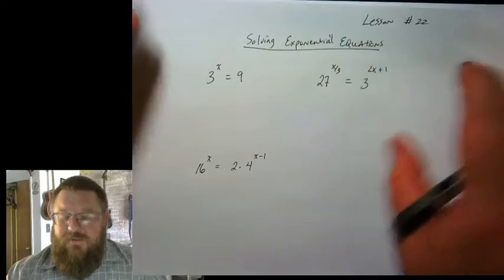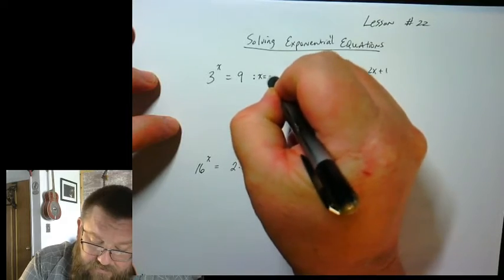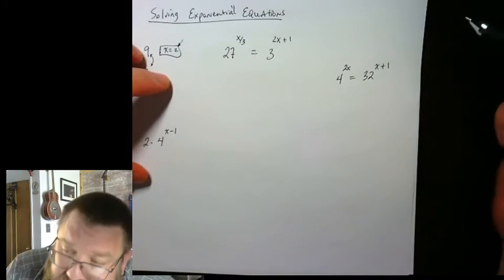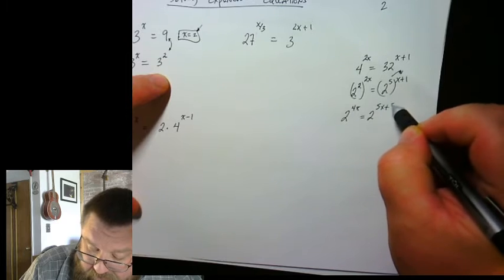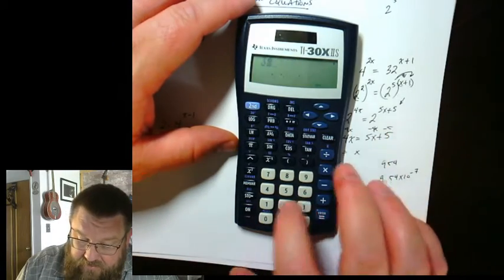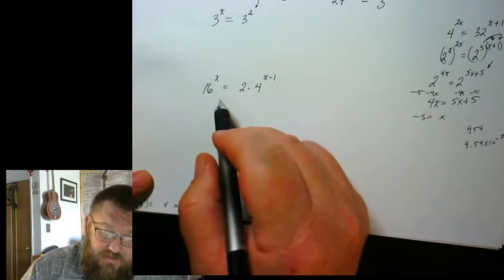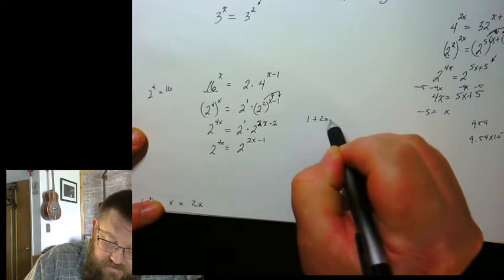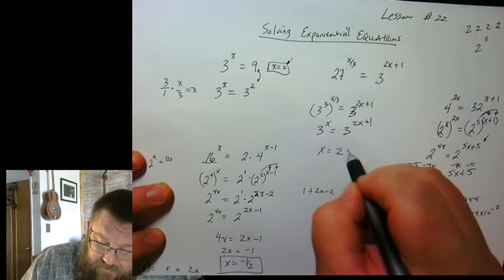Solving Equations with Exponents - Exponential Equations for Algebra 1 - Lesson #22